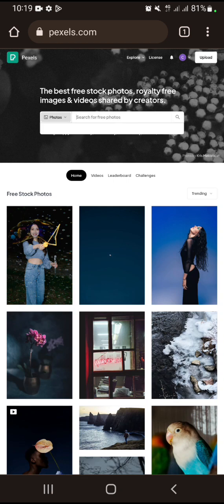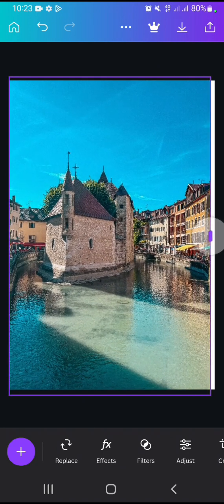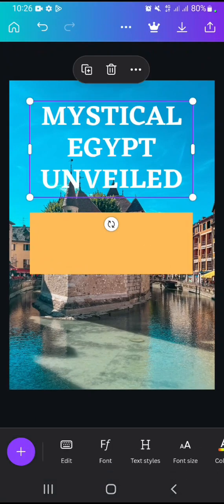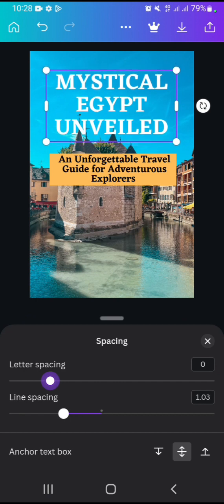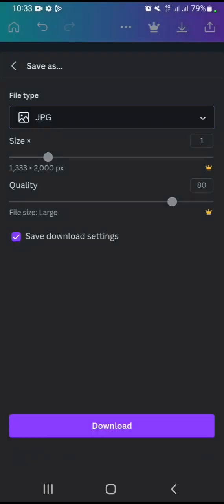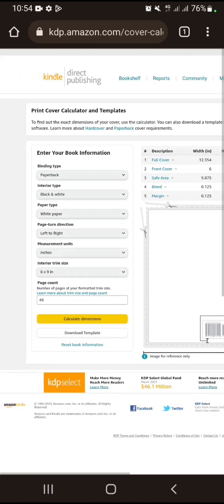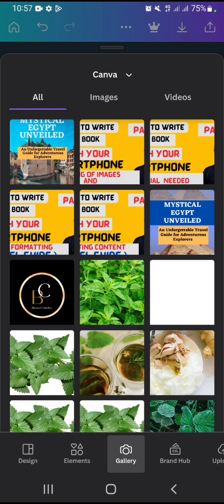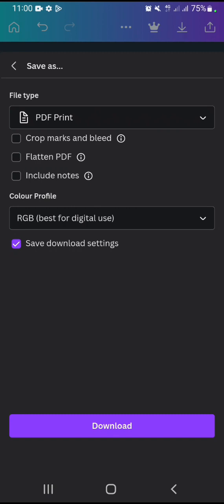How To Create Hot Selling Book Covers For Amazon Kdp|Easy Step By Step Process To Create Kdp Cover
Amazon kdp Cover design for eBook and paperback with your smartphone.

I believe you have formated and completed you book interior and you need to create an amazing amazon kdp cover.

The above video is an easy step by step on how you can design amazon kdp cover within a very short period of time.

Trust the process, you are going to win.

Finally! How to get started with making money online without getting broke again in 2023 (guaranteed)

How to stay safe on Amazon kdp=

How to write a book with your smartphone 1

How to write a book with your smartphone 2

How to install AIPRM for Chatgpt

How to get profitable keywords for all niches on your smartphone

How to check trademark for all country

Amazon kdp niche research with your smartphone 1

Amazon kdp niche research with your smartphone 2

Amazon kdp niche research with your smartphone 3

Free tool for Amazon kdp niche research for beginners

How to create Amazon kdp account 3

How to create Amazon kdp account 2

How to create an Amazon kdp account full video=

Amazon kdp content generation with ChatGPT=

Use this free website to get a lot of ebooks to edit and upload =